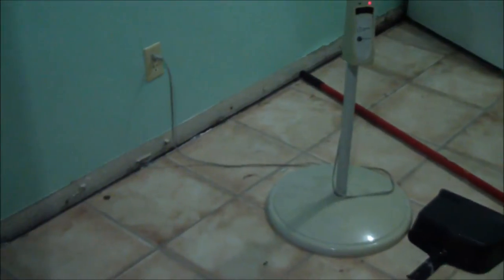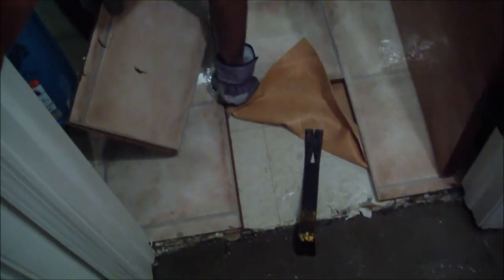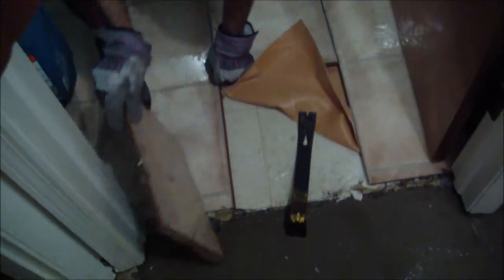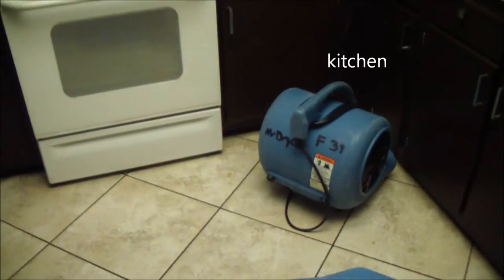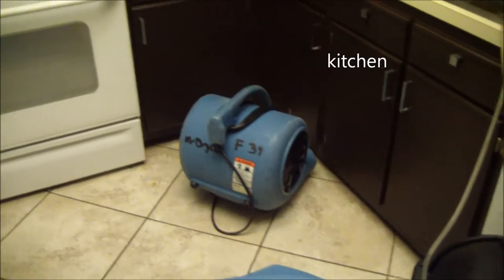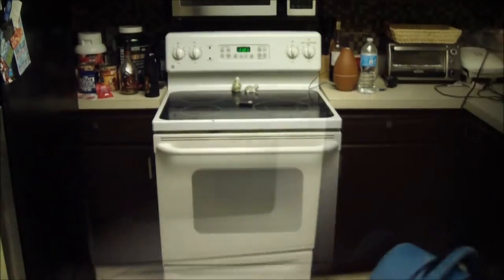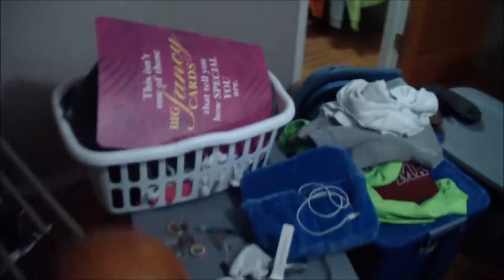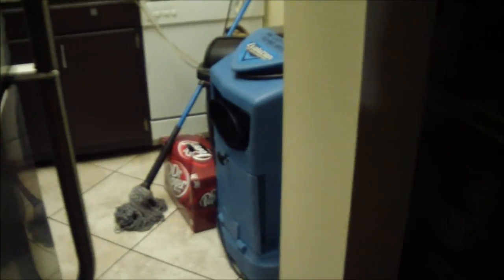Tampa house floods from washing machine malfuction Mr Dry Out cleans it up!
This washing machine flooded almost the whole house.  They called us late in the evening.  We had two pickup loads of wood flooring out by midnight.  All the baseboards, vanity and kitchen cabinetry kick plates were removed as well.  Call Mr Dry Out for any water or mold issue we are here to help you!